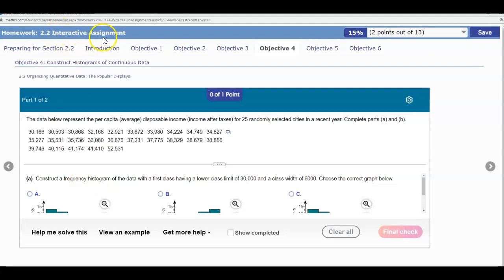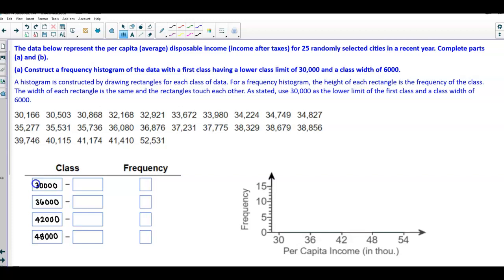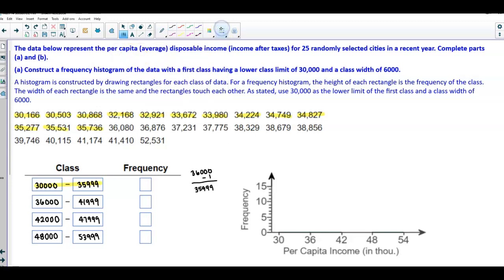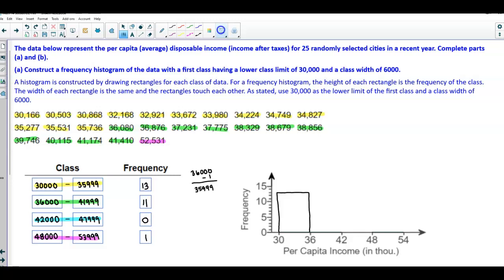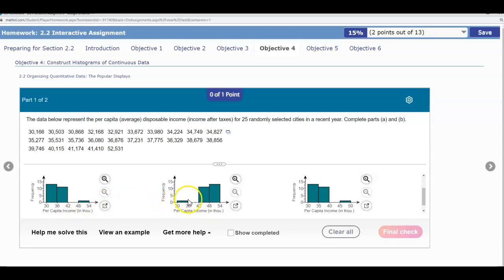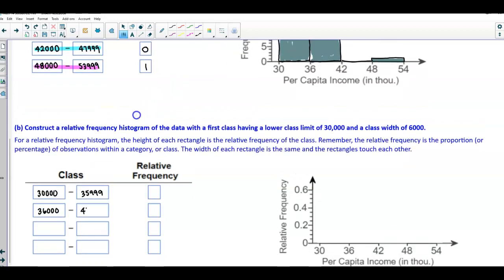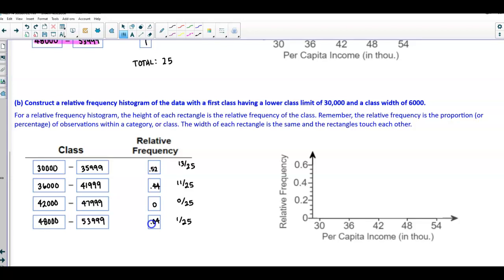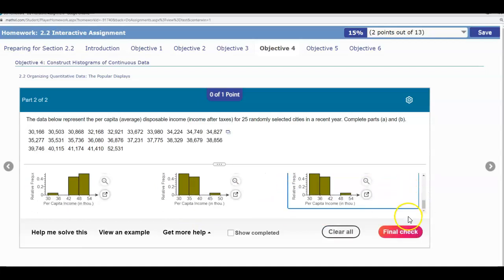Math 14 2.2 Obj 3: Construct frequency & relative freq. histogram w/lower class limit & class width